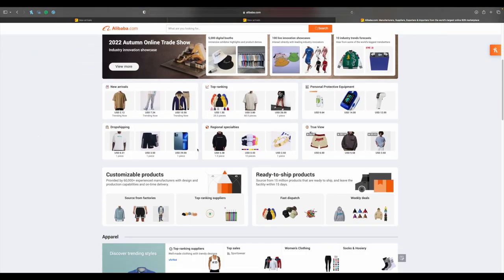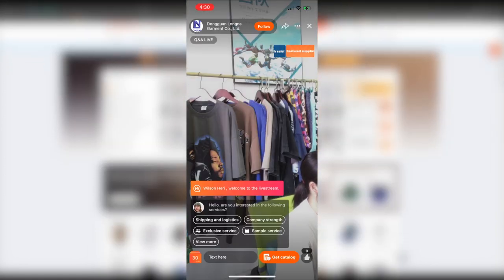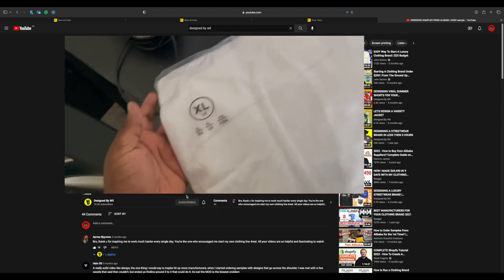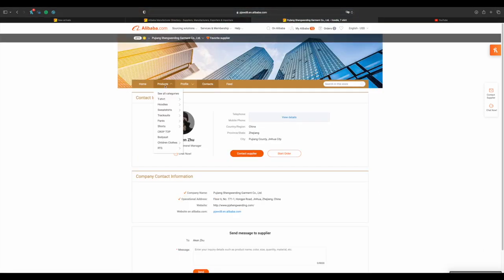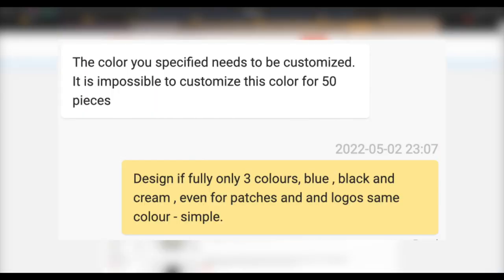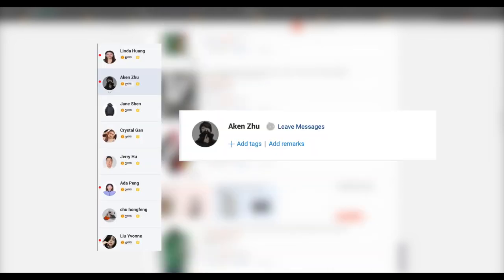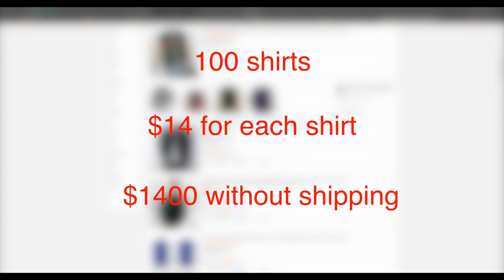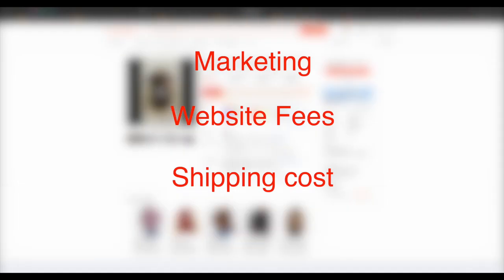HOW TO ORDER FROM ALIBABA | SHARING MY MANUFACTURER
Thank you for 10 K - lowkey growing too fast for me. These are just the steps I personally take before making an order or producing a sample with the manufacturer.